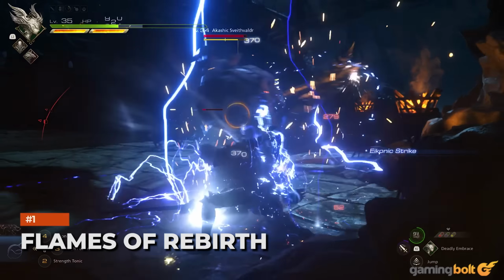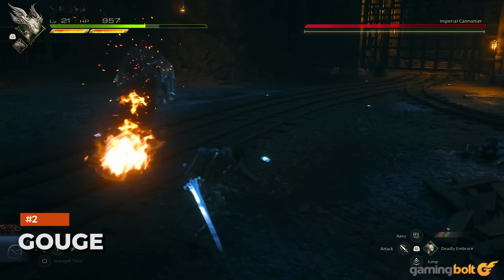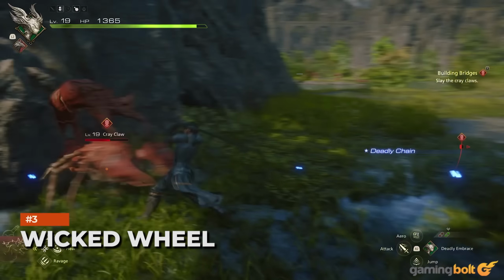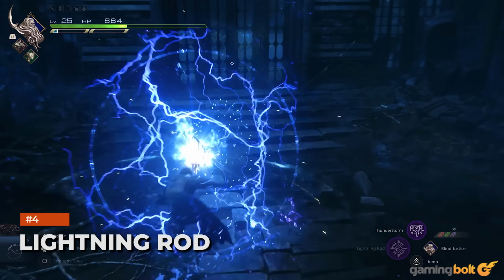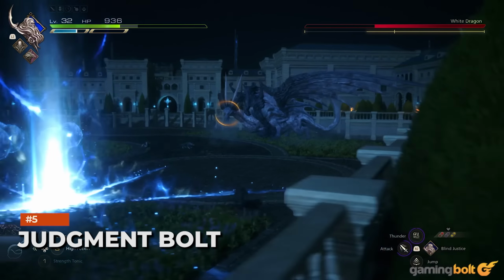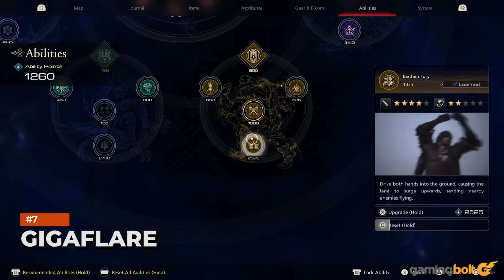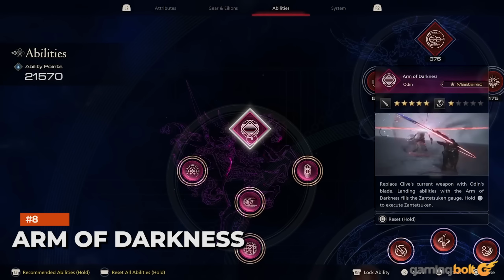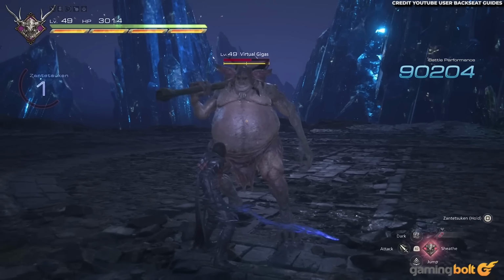Final Fantasy 16 - 10 Best Abilities To WALLOP Your Enemies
Final Fantasy 16 is an impressive accomplishment in more ways than one, and from its story and setting to its worldbuilding and more, there’s plenty to love about the latest action RPG. Arguably though, the one aspect of the experience that probably stands above everything else is the combat.

Turning Final Fantasy 16 into a fully real-time action-based combat system was a big call by its development team, but in doing so they’ve delivered one of the genre's best combat offerings to do. Effectively a character action game in all but name, Final Fantasy 16 arms players with a devastating pool of abilities and moves, a pool that grows deeper the more you play, and allows you to express yourself in combat in endless ways. Here, we’re going to talk about a few of the best abilities in the game that form a huge part of that.